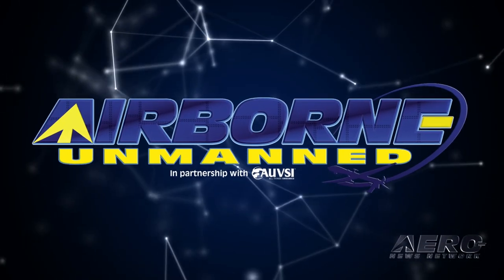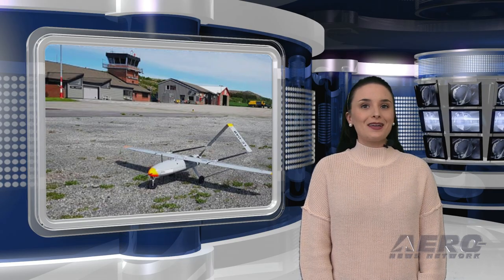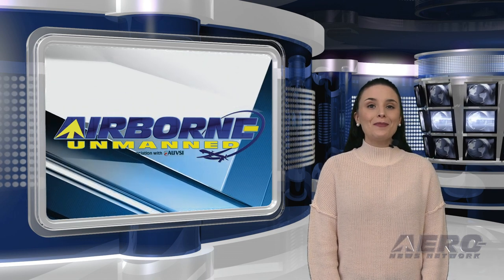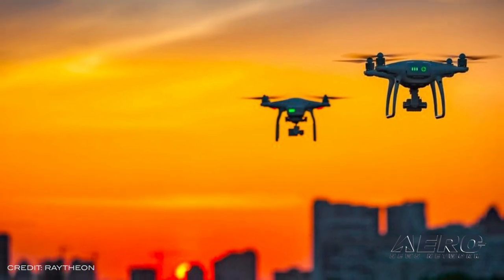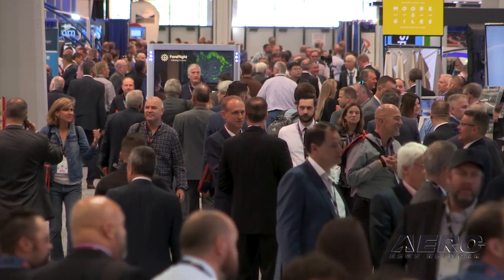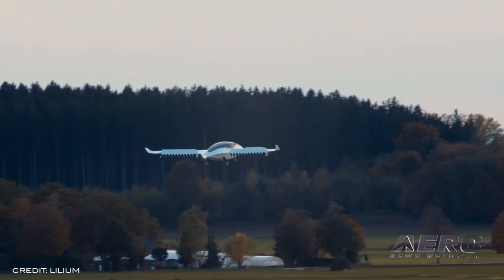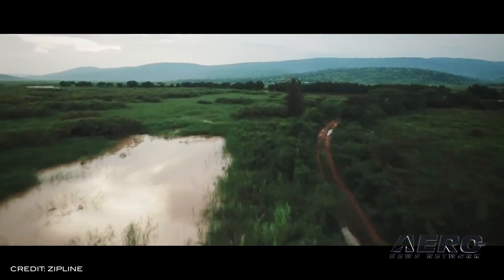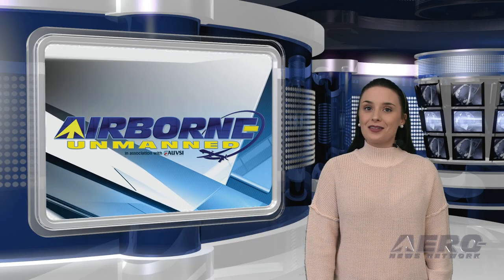Airborne-Unmanned 10.29.19: Norwegian Coastal Flight, Lilium Flies, Zipline Demo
Also: NBAA Report, Volocopter Air Taxi, Drone Monitoring Tools, Safran-Uber, Wing Drone Deliveries

Norway's Maritime Robotics announced that a Penguin B drone owned by the Norwegian Defence Research Establishment concluded a 200 kilometer flight in June, passing through several different types of controlled civil airspace. The flight demonstrated a new wireless data link technology using phased array antennas from Radionor Communications, as well as a lightweight transponder on the aircraft, all of which was integrated by Maritime Robotics. Lilium has released new footage of its all-electric Lilium Jet as it celebrates completing its first phase of flight testing, a milestone it has reached less than six months since starting its flight test campaign. The Lilium Jet was revealed to the world in May 2019 and since then has been put through its paces at an airfield in southern Germany. The emissions-free aircraft, which will be able to complete journeys of up to 162 nautical miles in one hour on a single charge, has now been flown at speeds exceeding 54 knots in increasingly complex maneuvers. Zipline is testing medical supply drones with the US military. Zipline, which already delivers emergency medical supplies in Rwanda and Ghana, is testing drone flights with the Department of Defense. Between July and September, Zipline partnered with the DoD and Naval Medical Research Center to deploy its drones during four multinational military forces exercises in Australia. All this -- and MORE in today's episode of Airborne-Unmanned!!!

Airborne-Unmanned 10.19.19 is chock full of info in this Weekly News Episode, Tuesday, October 29th, 2019... Presented by Aero-TV veteran videographer and Airborne Hosts Sophie Hurlock, Brianne Cross, Christopher Odom, and Laura Hutson, and is supported by ANN CEO/Editor-In-Chief Jim Campbell, Chief Videographer Nathan Cremisino, and Aero-Journalist Tom Patton, this episode covers:

Drone Makes Long-Distance Norwegian Coastal Flight Through Civilian Airspaces
Lilium Releases New Footage Of Air Taxi As It Completes Early Flight Testing
Drone Startup Zipline Demonstrates Its Medical Supply Drones With U.S. Military
Volocopter Air Taxi Flies Over Singapore's Marina Bay
Raytheon, AirMap Virtually Demo Drone Monitoring Tools
Safran And Uber Exhibit Full Scale eVTOL Mock Up At NBAA-BACE
Wing Drone Deliveries Take Flight In First-Of-Its-Kind Trial With FedEx